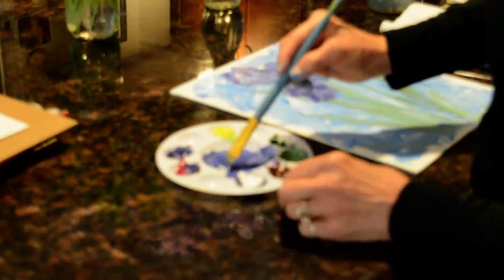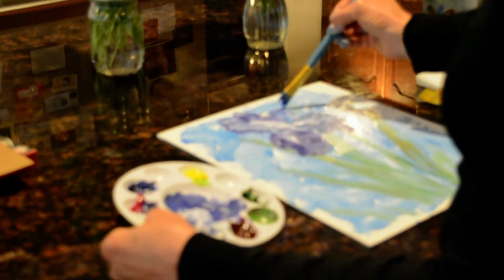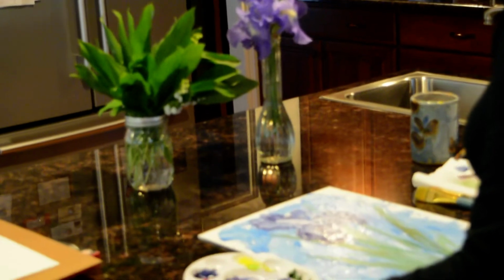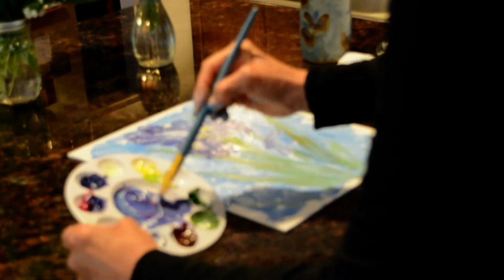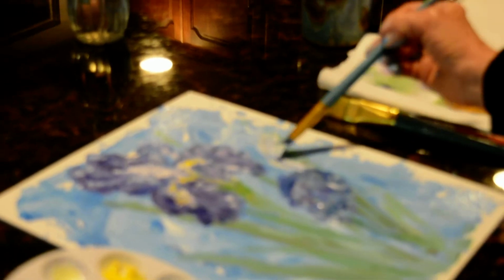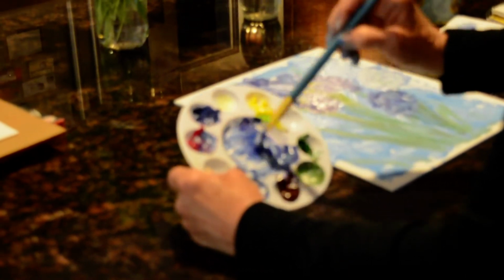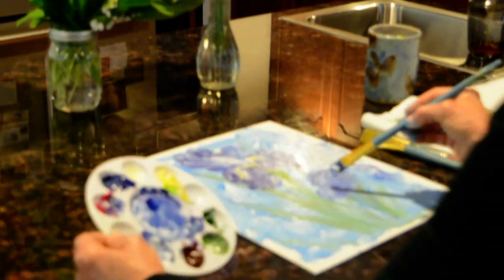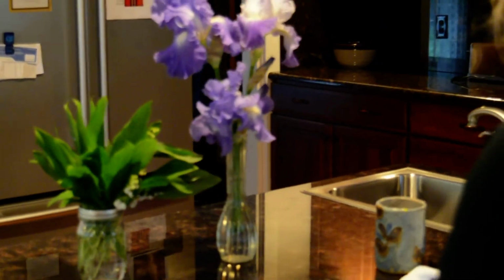Iris Impressions Part 2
The conclusion of Cherry Simmons' tutorial